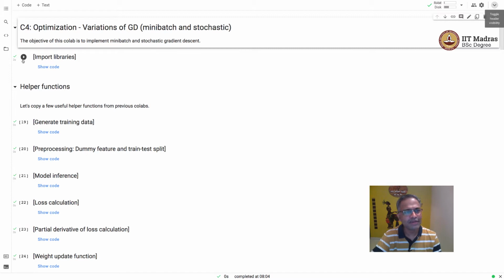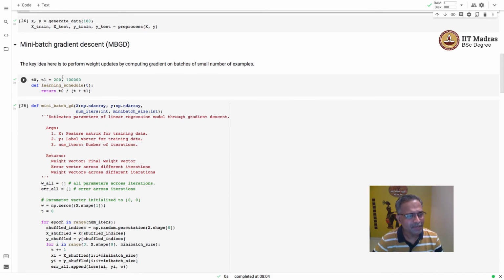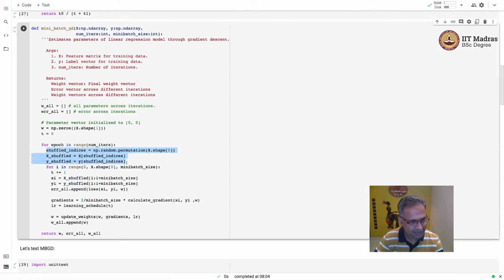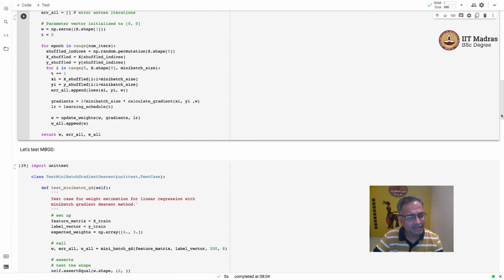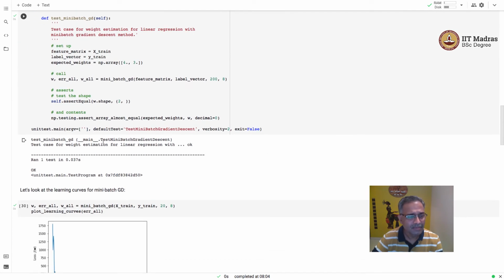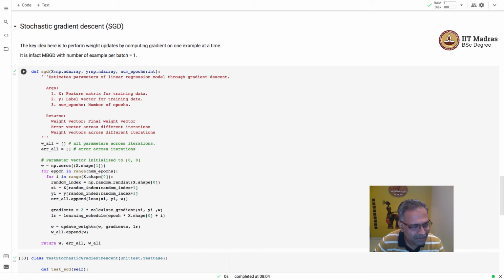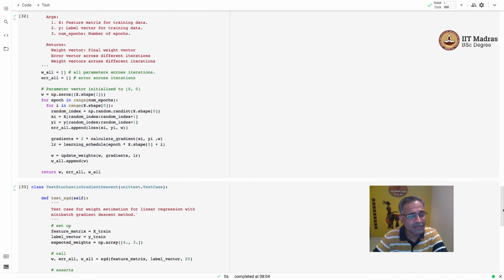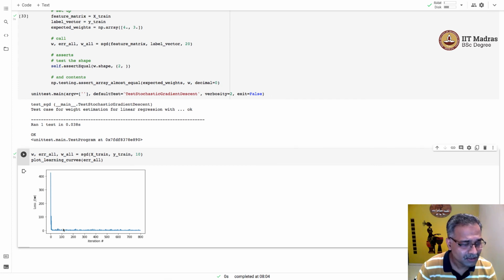Optimization and evaluation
Optimization and evaluation implementation